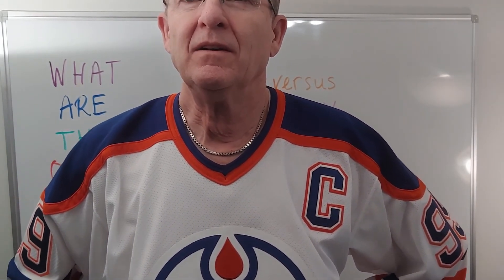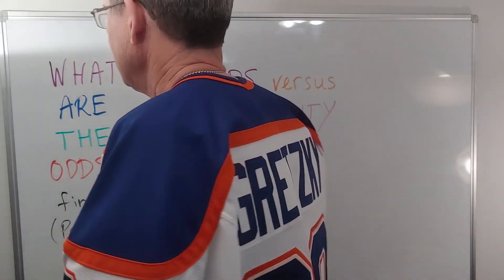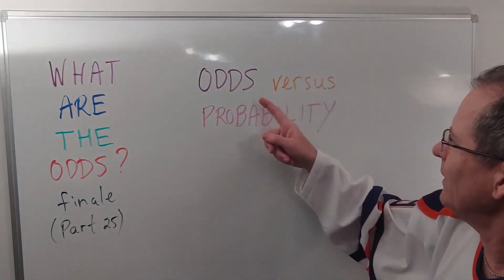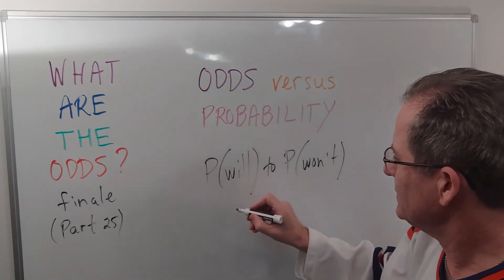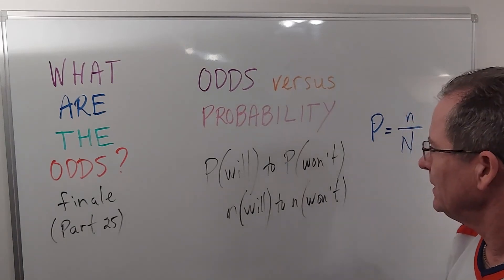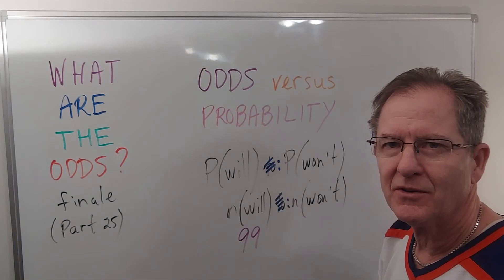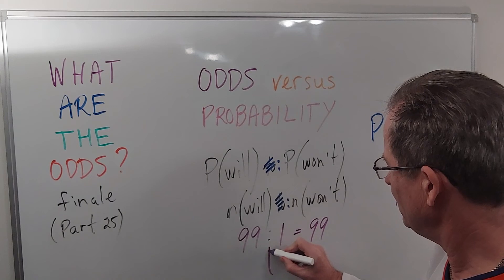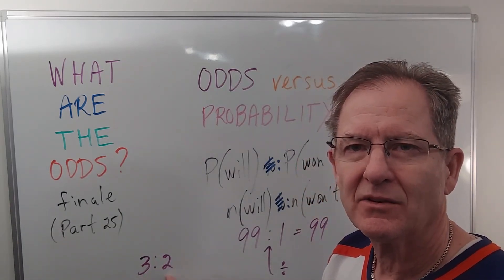What Are The Odds? Part 25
Mr. John Hush finishes this series on probability with a brief discussion of odds. Odds are not the same as probability. He called the series What Are The Odds? because it is a cute, short, familiar saying.